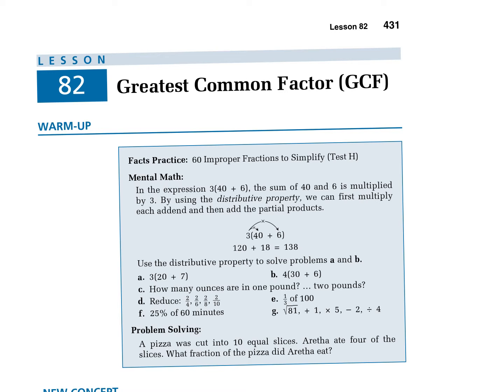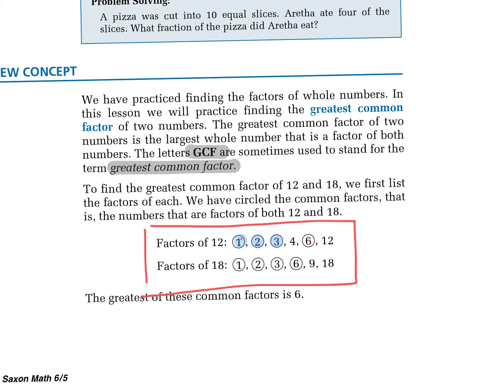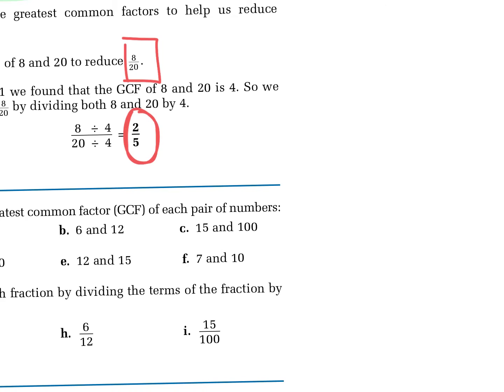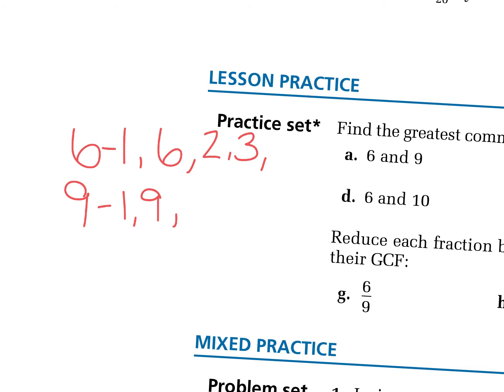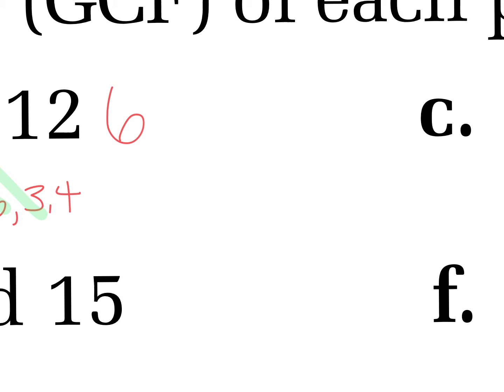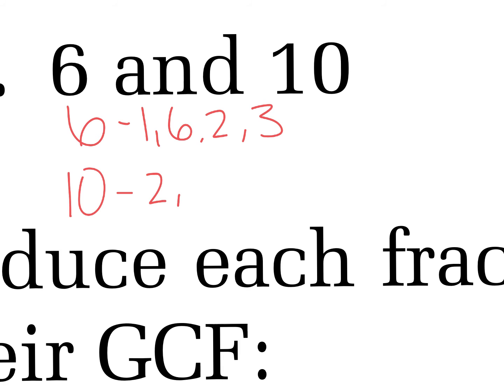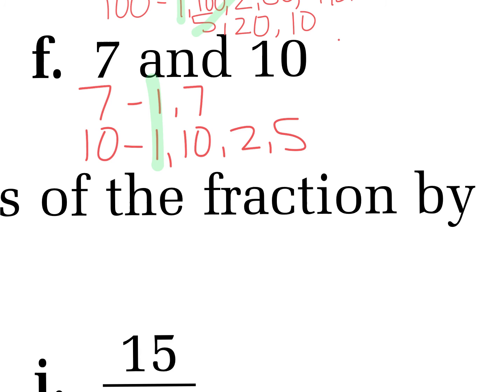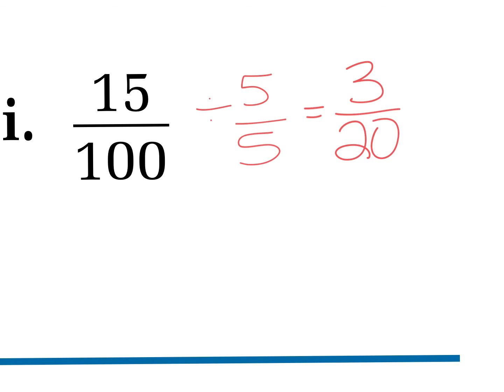Lesson 82- Greatest Common Factor